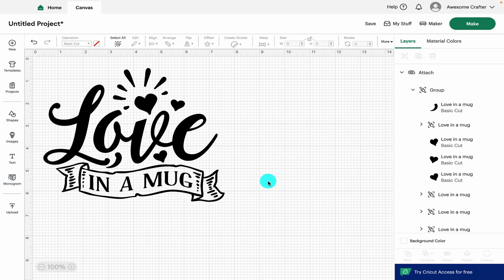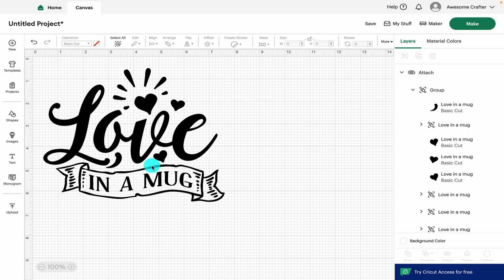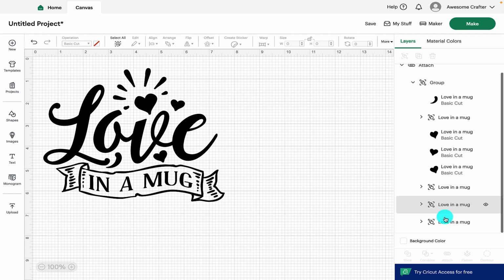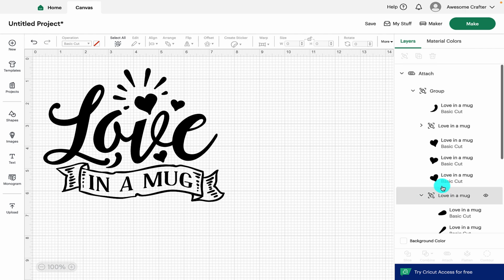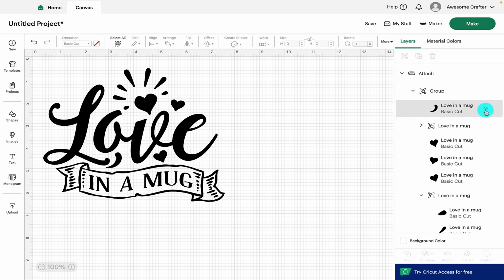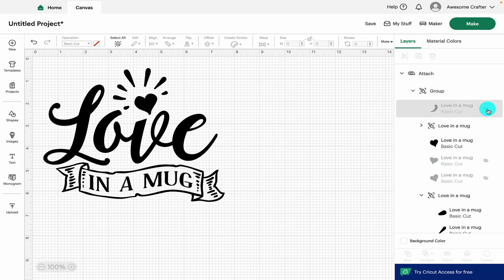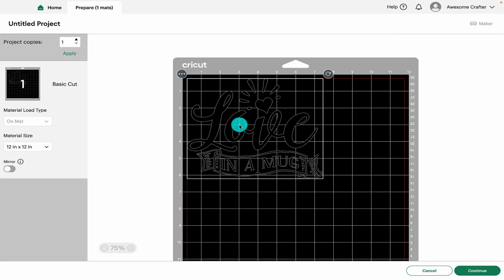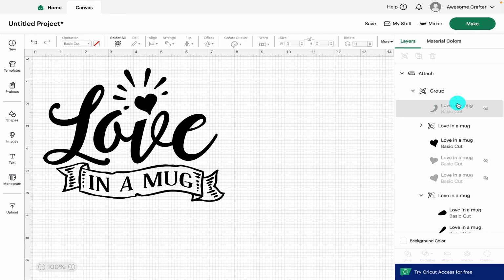How To Hide layers In Cricut design Space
In this tutorial i am sharing how you can hide different layers of your design in cricut design space. This could be really useful if you are wanting to try out different elements in your design and just to basically see which ones look best before committing to make your project. The other bonus to hiding layers is that it is only temporary so at any time you can just add the layers back in.